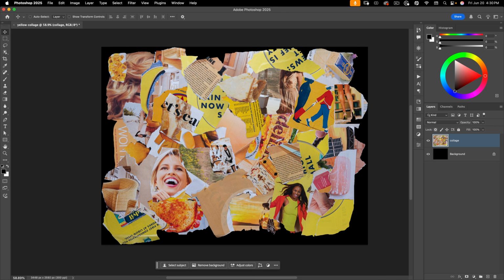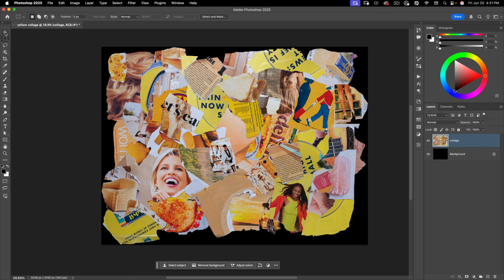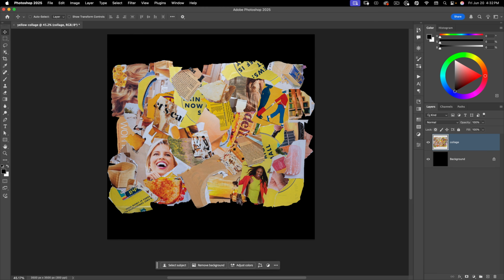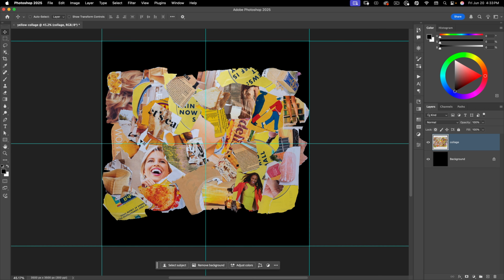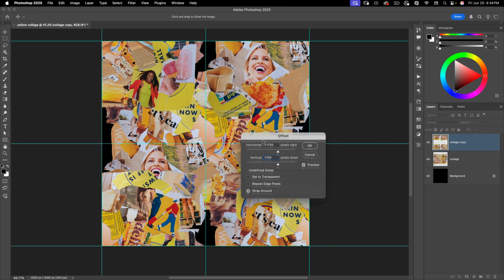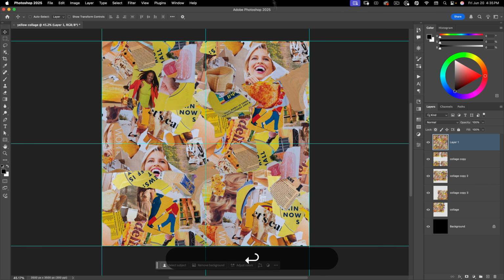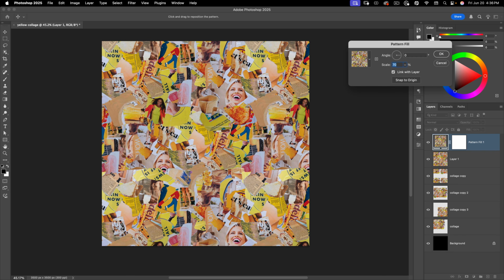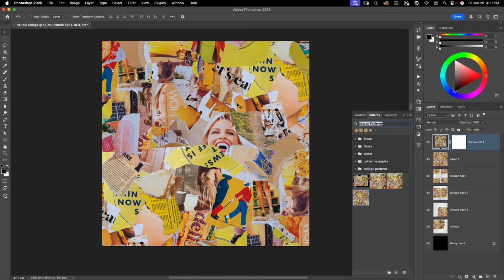How to Create a Seamless Pattern in Photoshop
In this tutorial, I'll show you how to use the offset tool in Photoshop to create a seamless pattern that you can use in any project.